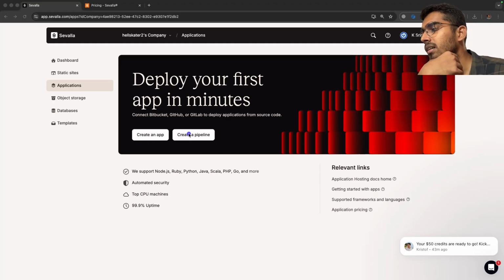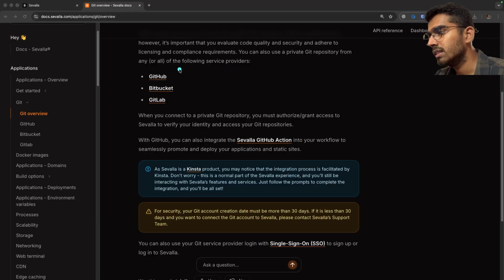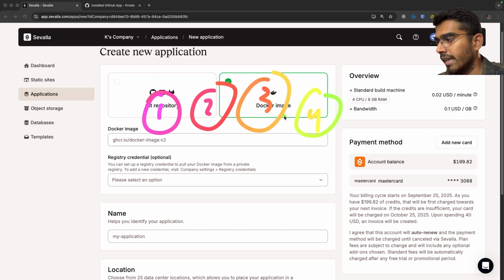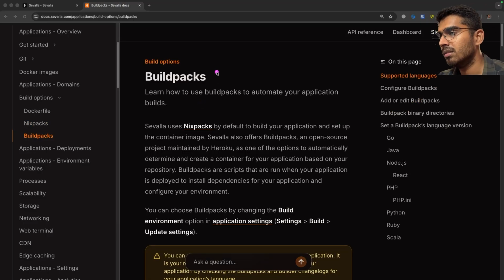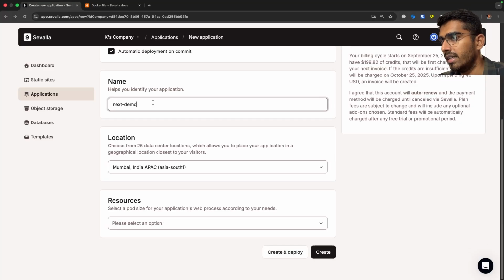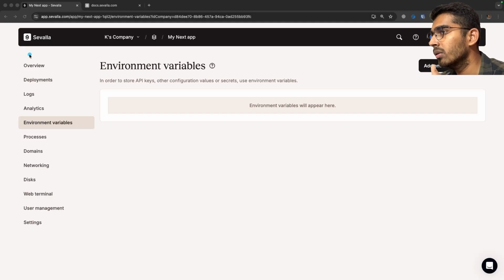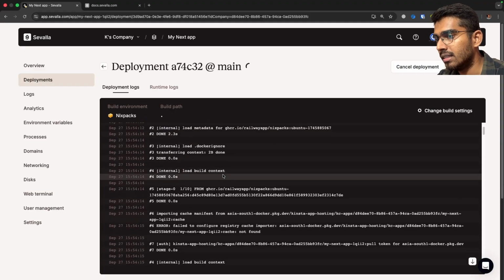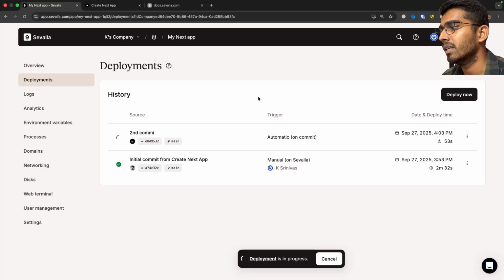Sevalla Application Hosting: Part - 1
Learn how to effortlessly deploy web applications using sevalla infrastructure. This comprehensive guide covers git integration, build environments, environment variables, and deployment strategies for modern web development. Whether you're a beginner or an experienced developer, discover how to streamline your application hosting with cloud-native principles and flexible deployment options.

0:00 Introduction to Sevalla Application Hosting
0:35 What is Application Hosting?
1:34 Cloud Native Principles
2:27 Features of Sevalla Application Hosting
3:26 When to Choose Application Hosting
4:34 Git Integration Overview
7:05 Docker Image Deployment Options
8:44 Build Environments Explained
9:49 Nixpacks Build Environment
12:09 Buildpacks Build Environment
13:24 Docker File Build Environment
18:56 Environment Variables Explained
22:34 Deployment Process Walkthrough
25:42 Automatic vs Manual Deployments